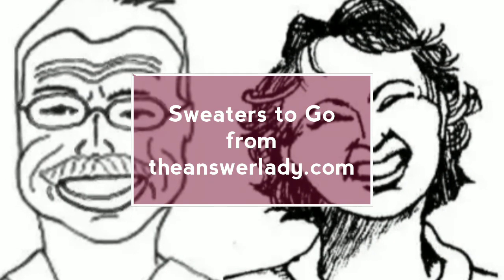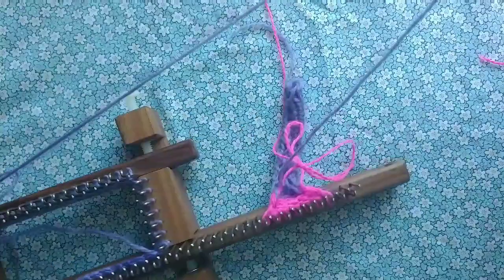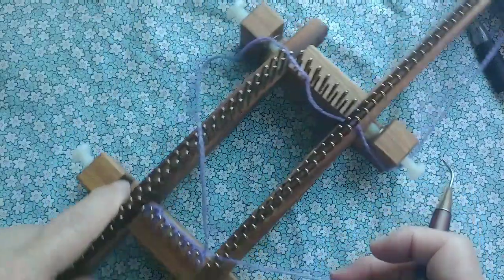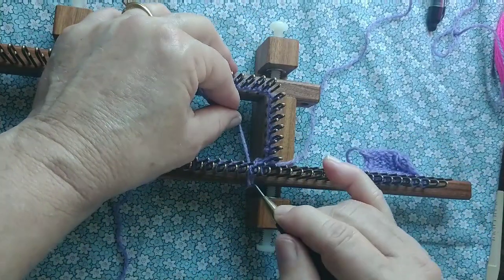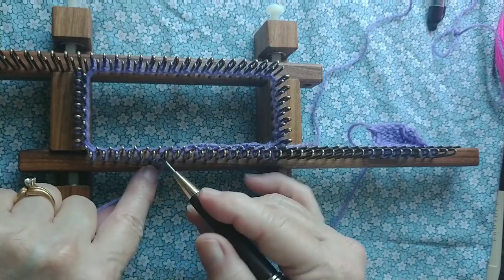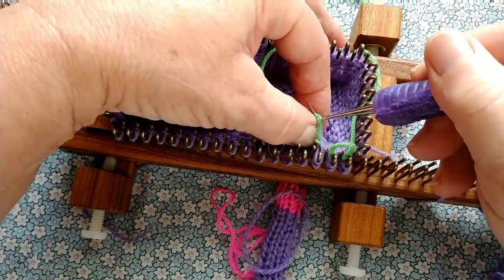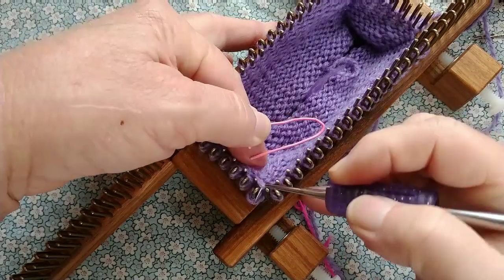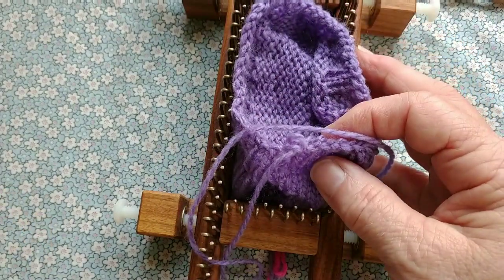Sweaters to Go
In this video, we knit a cup cozy that looks like a sweater. There is a written pattern for the same design that includes many gauges.

The demo is on a Kiss FG-2 loom using #2 yarn and 48 pegs, knitted in the round. Any loom with the correct gauge and peg count may be used.